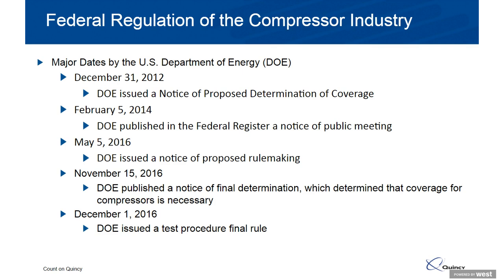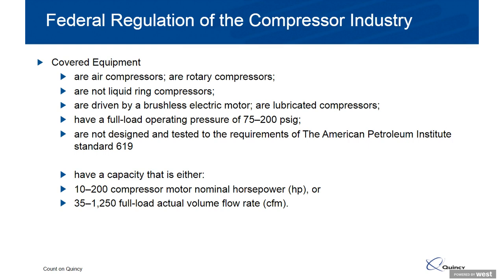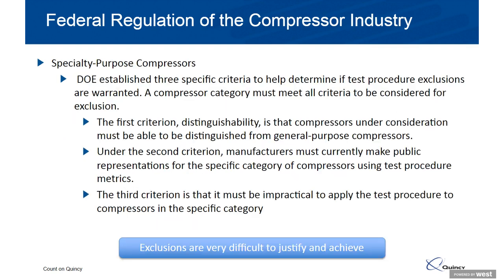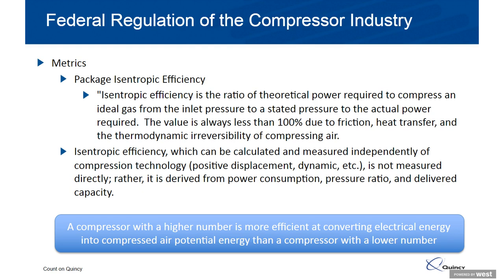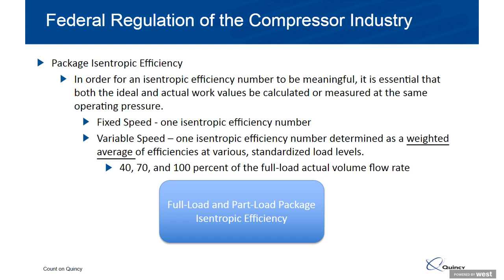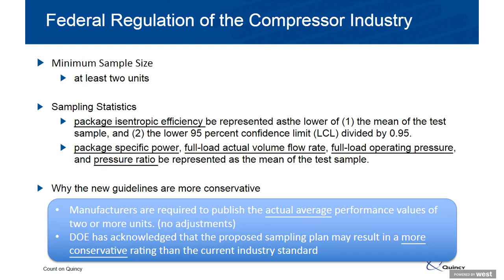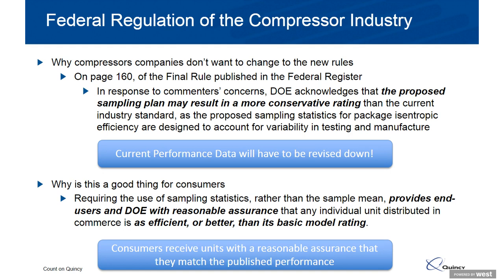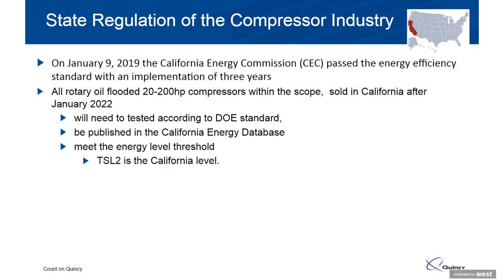Federal and State Regulation of the Compressor Industry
In the recent months and years, both federal and state governments in the United States have been very active in proposing and passing new laws regulating the air compressor industry for purposes of energy conservation.  This webinar will cover the new Federal test procedures and representation requirements while also covering the Energy Efficiency Standard Published by the California Energy Commission (CEC) on January 9, 2019.